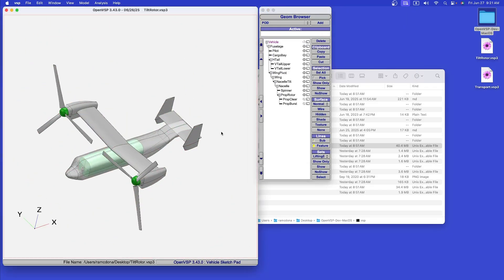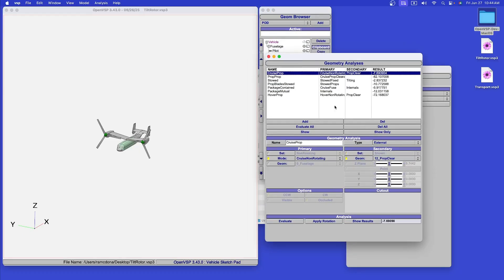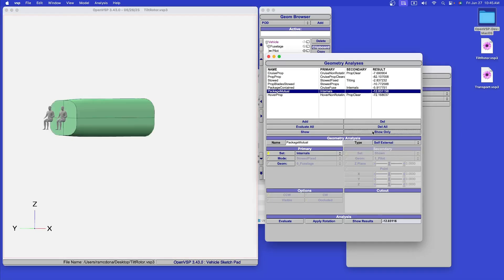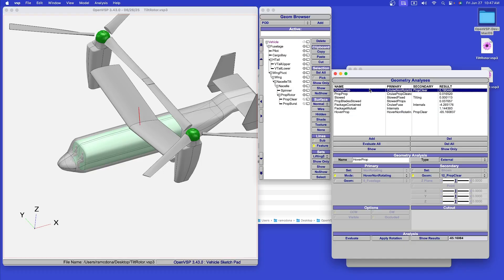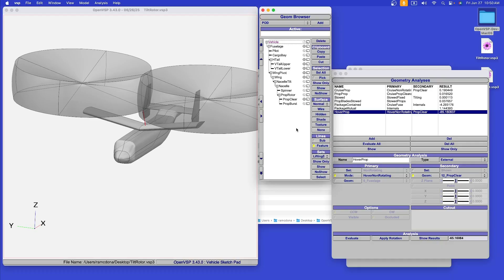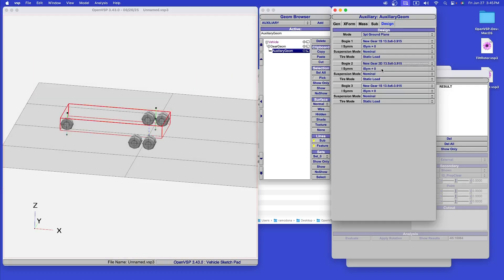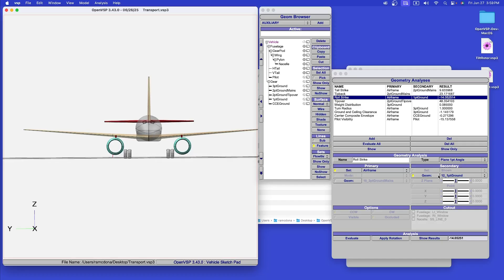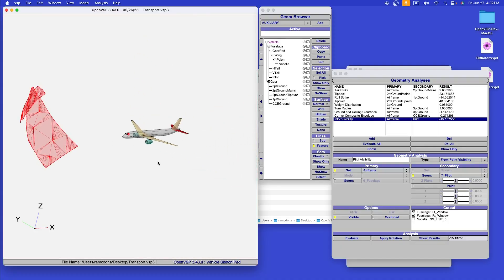OpenVSP Workshop 2025 Geometry Analysis Teaser